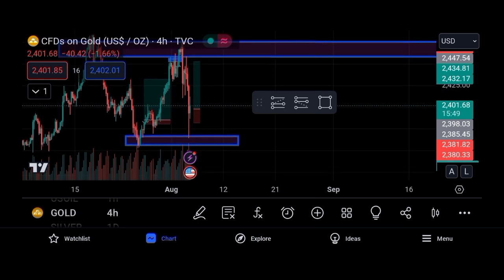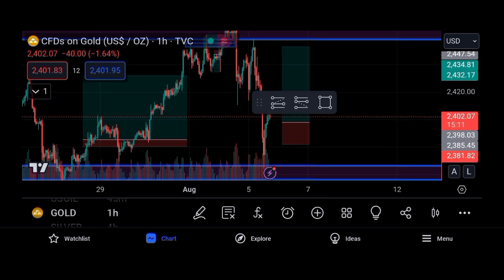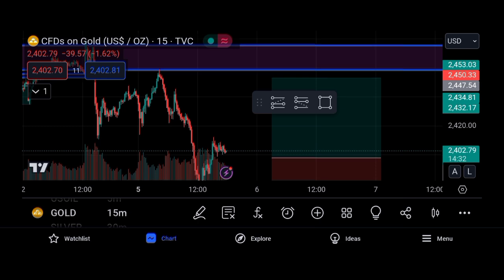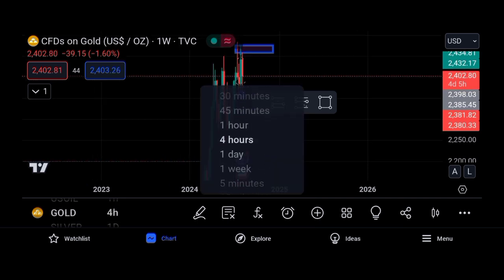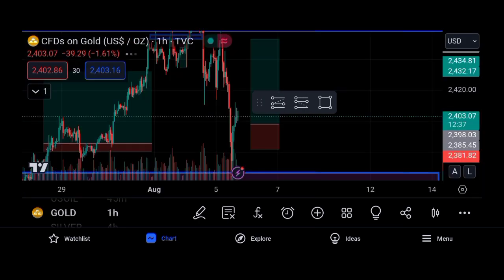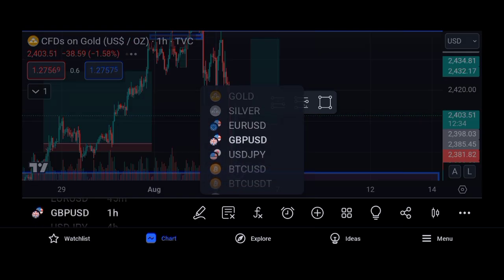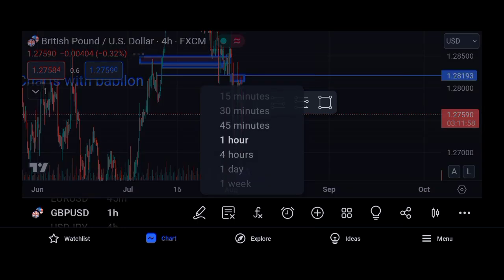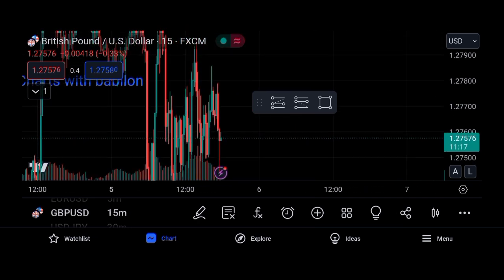The Only tutorial you will need to be a pro On top down analysis (Forex trading tutorial)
Get access to my full day trading blueprint
Alright welcome to trading with me as I uncover the trading geek and how to use smc to trade forex and also using smart money and this secret trading strategy.
This shows you how to use  4h timeframe with the 15m timeframe and also 5m timeframe.
You can combine it with your ict or smart money concepts as a day trading or swing trading forex strategy. Whether it's for currency pros we also uncovered supply and demand while using the tradingview and metatrader apps for this.
The  best smart money strategy or  top down analysis video that will explain multi timeframe analysis to you in terms of price action strategy and as the  best price action trading strategy that most smart money concepts for beginners videos explain price action for beginners.

trading
 the trading geek
smc
forex
 smart money
 trading strategy
4h timeframe
15m timeframe
 5m timeframe
ict
smart money concepts
day trading
swing trading
 forex strategy
currency pros
supply and demand
tradingview
 metatrader
best smart money strategy
smart money concepts for beginners price action for beginners.